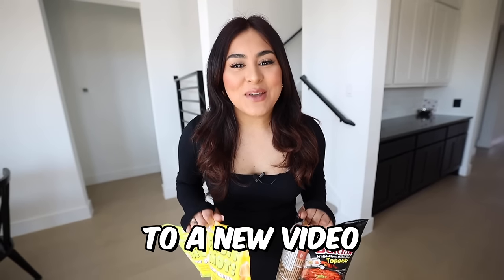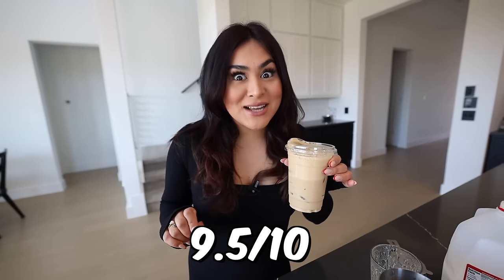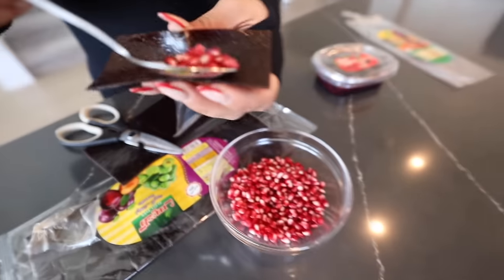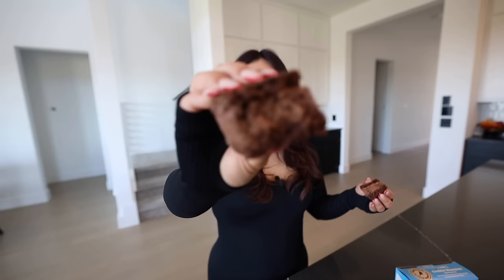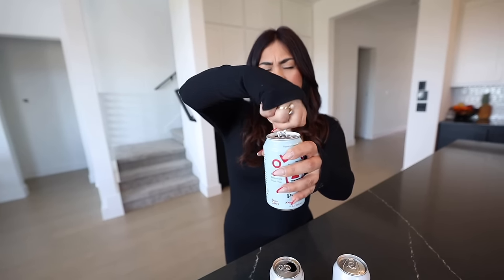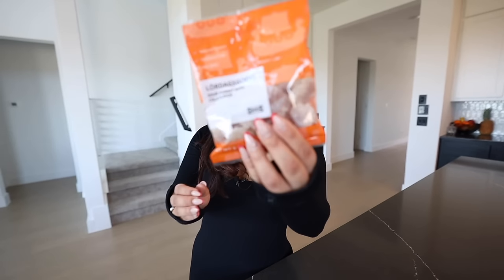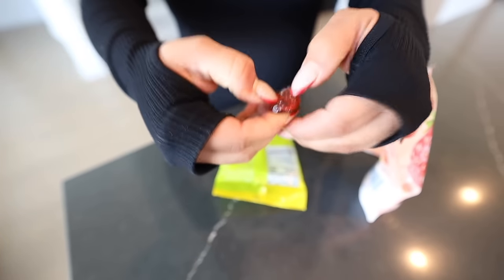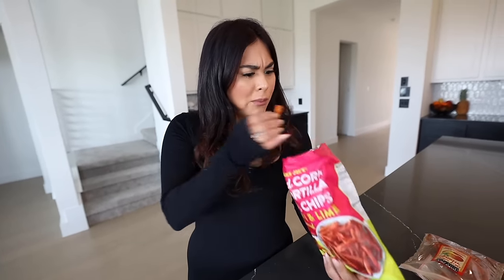Trying the most VIRAL TikTok FOOD PRODUCTS!!!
LET’S BECOME FRIENDS!!

Makeupbypita
1779 Wells Branch Pkwy